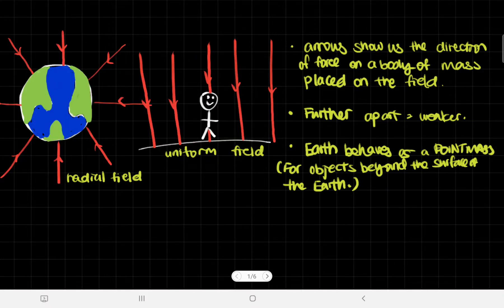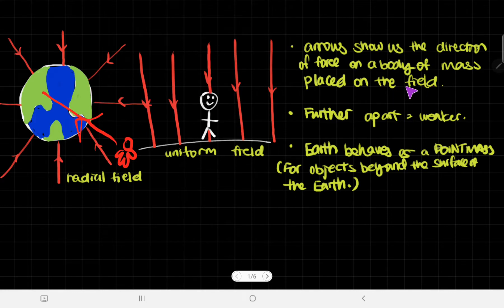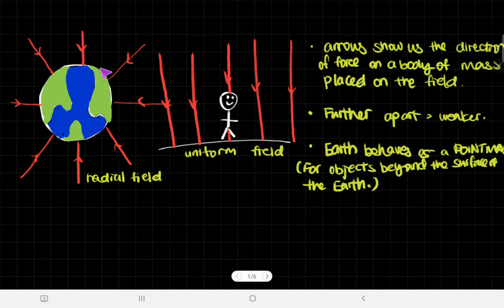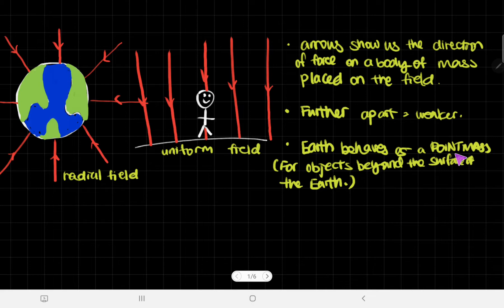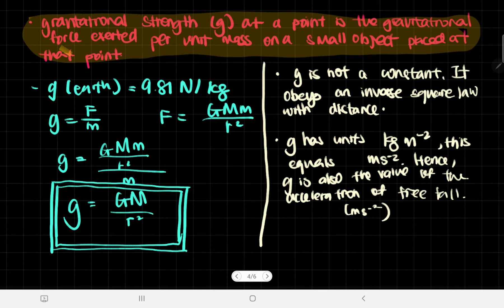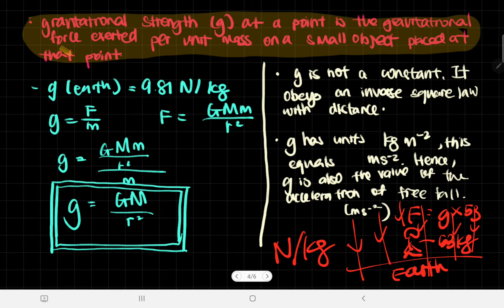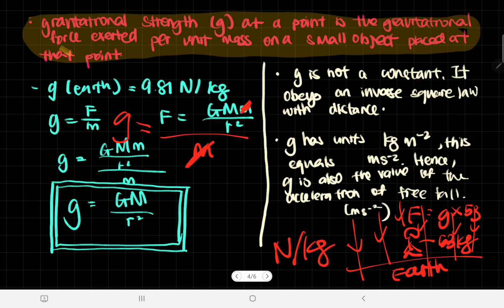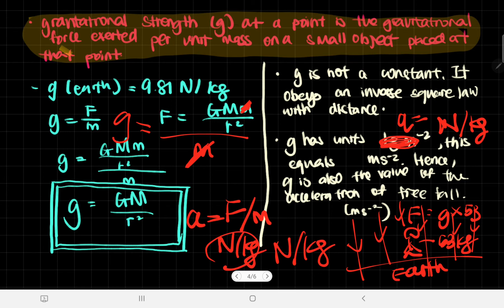Gravitational Field, Gravitational Field Strength g- Gravitational Fields, A Level Physics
This video is about the earth's gravitational field, the gravitational field lines, and how the earth is both a uniform field as well as a radial field. The gravitational constant g is also explained as well as its equation.
It is a part of the A Level Physics syllabus, topic 18: Gravitational fields.